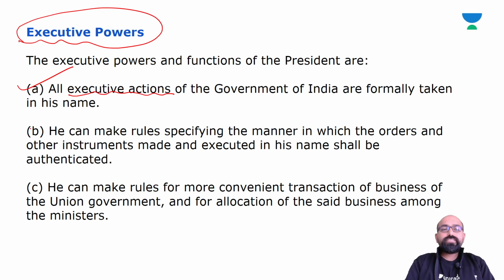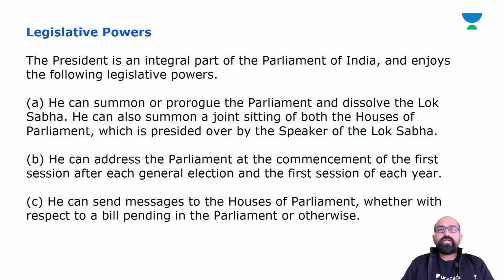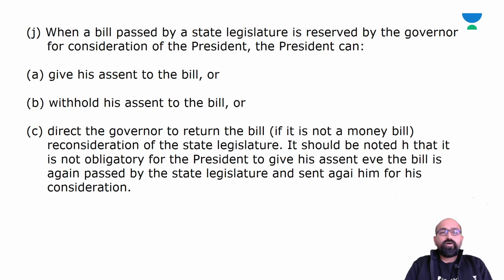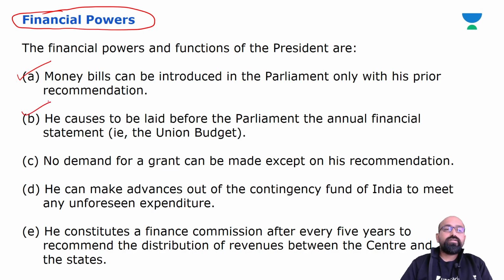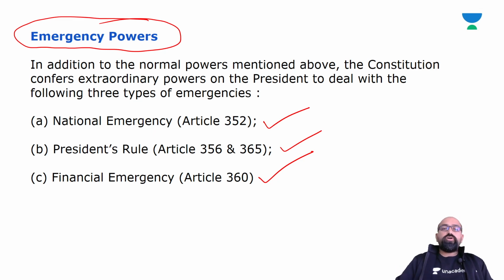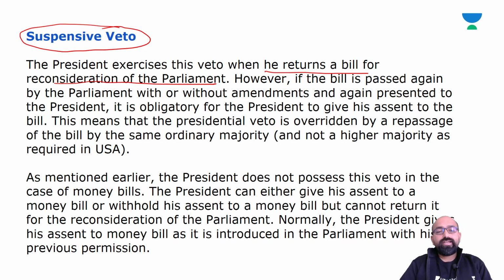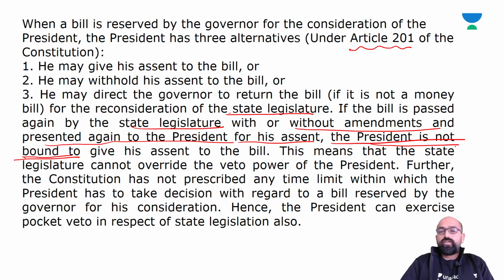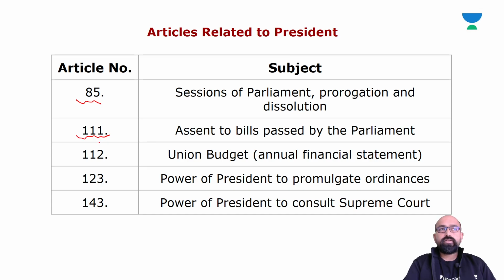Inspire | UPSC CSE/IAS Prelims 2021 | President Part - 3 | Rushikesh Inamdar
✤✤✤ Inspire | Crash Course For UPSC CSE Prelims 2021 | Live Classes Schedule ✤✤✤

👉 11:00 AM - Economics by Harshvardhan Singh (Mon-Fri)

Harshvardhan Singh's Telegram Link: @unacademy_HARSHV10

👉 2:00 PM - Geography by Dhanalakhmi  (Mon-Fri)

Dhanalakshmi Ma'am and more top educators are teaching live on Unacademy Subscription.

👉 6:00 PM - History by Alok Ojha (Mon-Fri)

Alok K. Ojha and more top educators are teaching live on Unacademy.

👉 7:00 PM - Polity by Rushikesh Inamdar (Mon-Fri)

Unacademy Subscription Benefits:
1. Learn from your favorite Educator
2. Dedicated DOUBT sessions
3. One Subscription, Unlimited Access
4. Real-time interaction with Educators
5. You can ask doubts in the live class
6. Limited students
7. Download the videos & watch offline